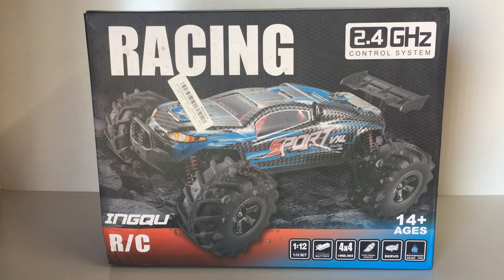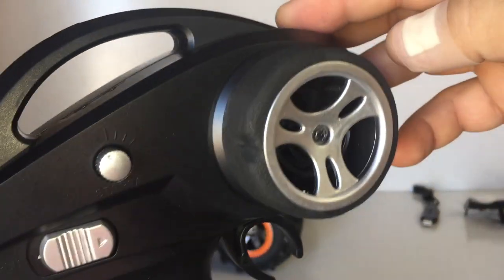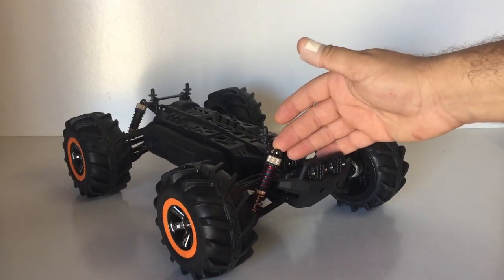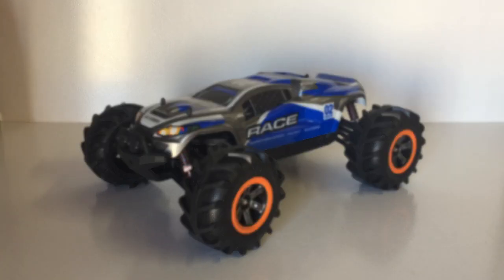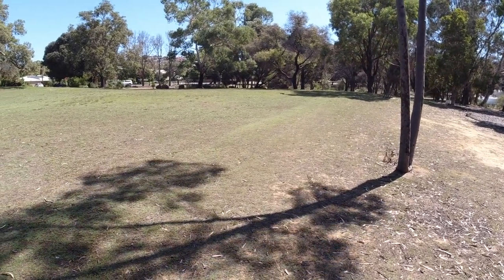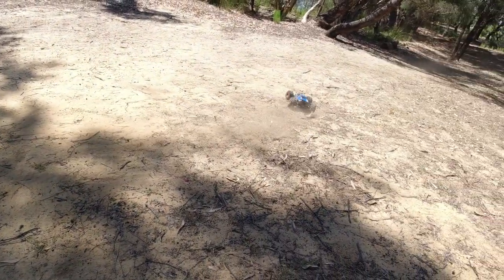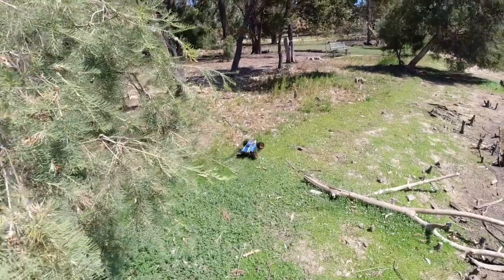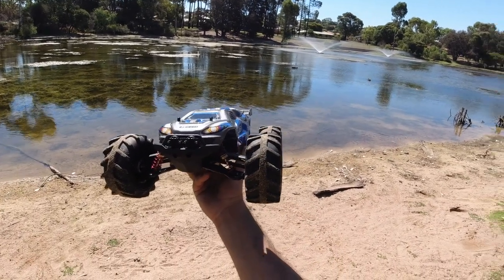Feiyue FY10 1/12 Scale IP68 Waterproof Amphibious RC Truck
This Feiyue FY10 truck is only $55.99US currently on Flash Sale